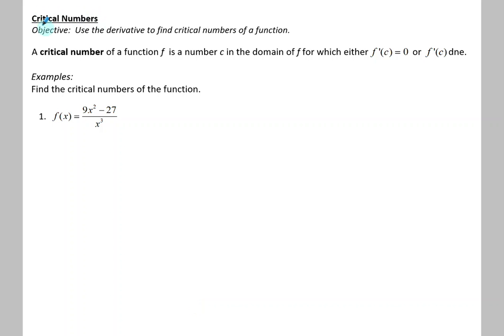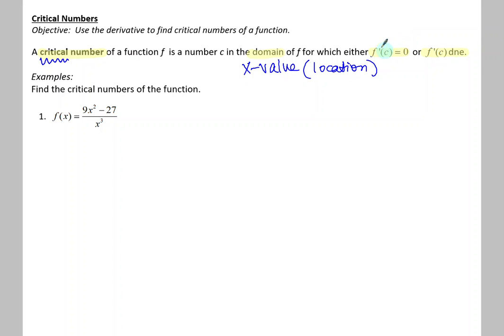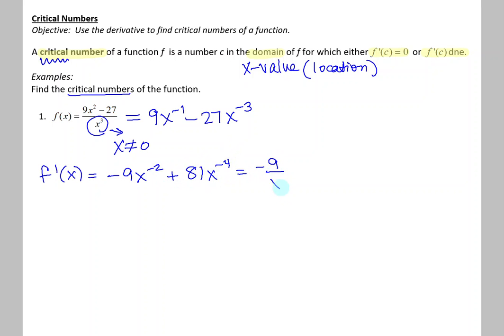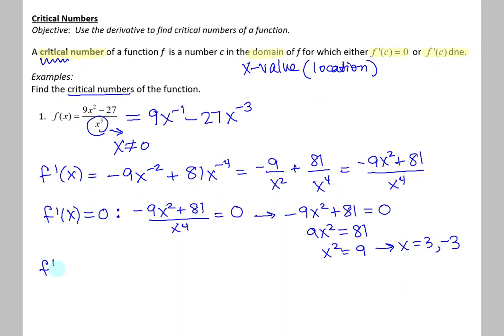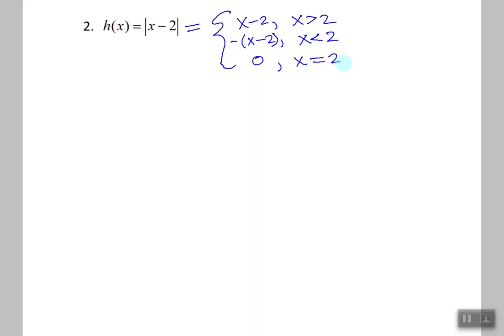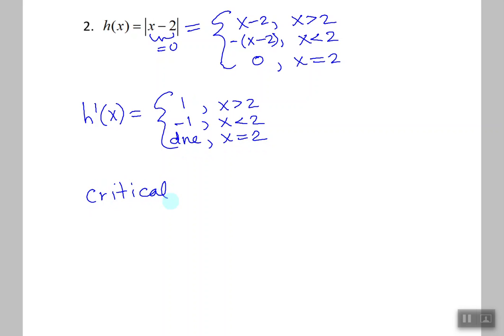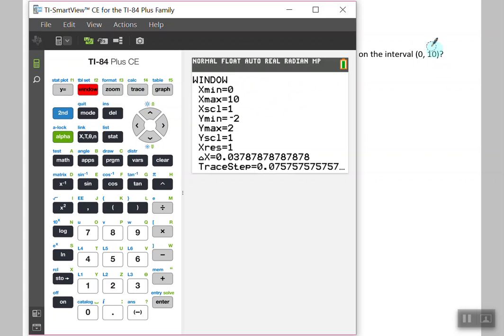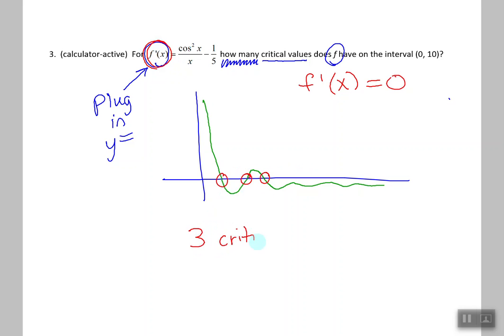4.2b Critical Numbers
critical numbers
derivative